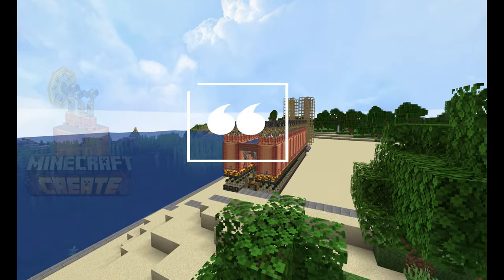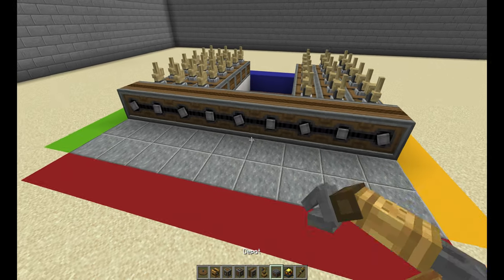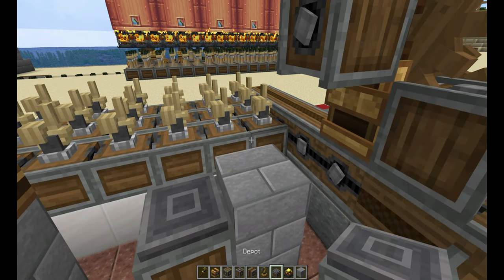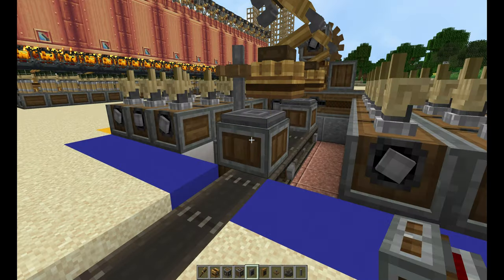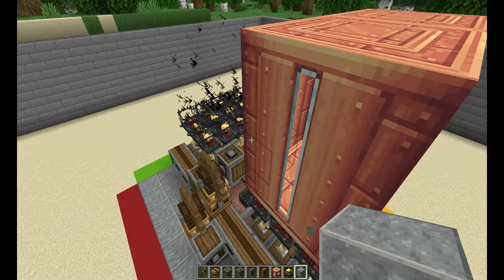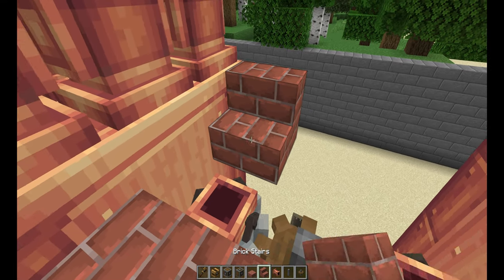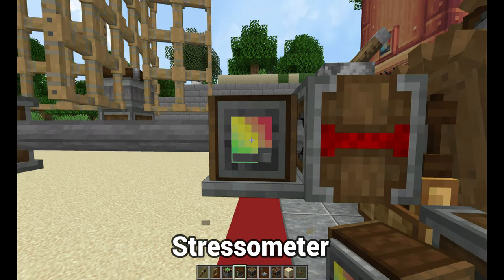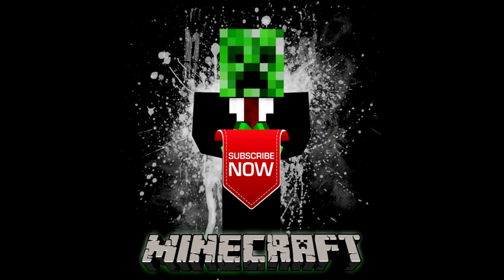Create Mod Tutorial | Mega Steam Power | Easy & ANY SIZE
Minecraft New Create mod 0.5 Steam Power Plant 2.0 makes Max of 3.1 million Plus (it could infinite Higher) to the smallest version which is 147,000 "su" Stress Units. The steam power plant can be made to any size, lag friendly, and could use multiple different types of fuel. works on 1.18.2 and 1.19.2  minecraft. This is the best steam power source for the New create mod 0.5 . This create mod 0.5 Steam power plant is the easiest and greatest power source because the steam engine never turns off. make sure to subscribe to the k1inc channel and be apart of the K1inc family.

Time Line:
00:00 - How it Works
00:51 - Tutorial
10:33 - Important Info

"MUST READ"
"FULL Disclosure"